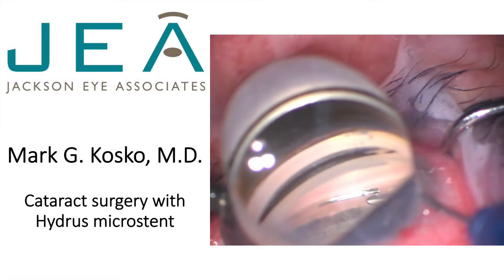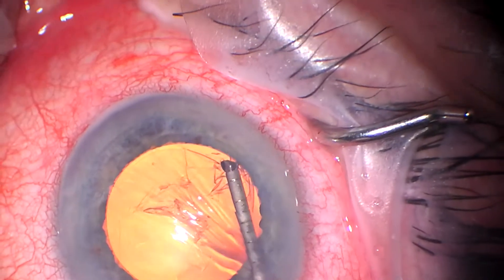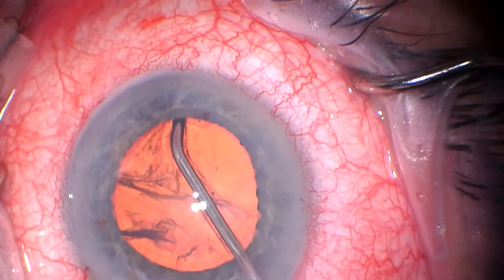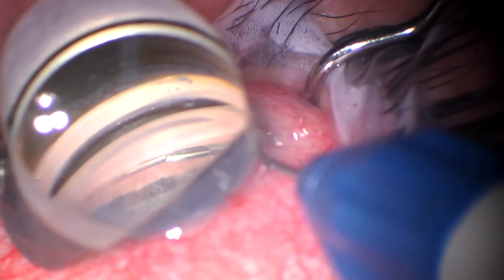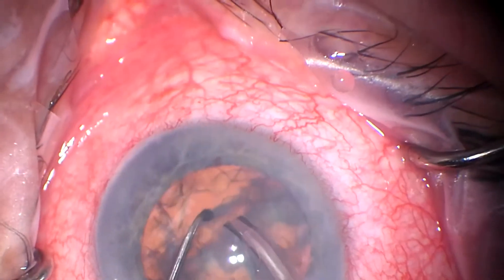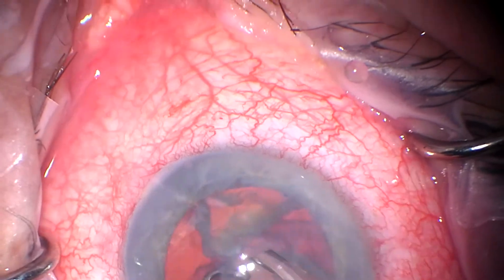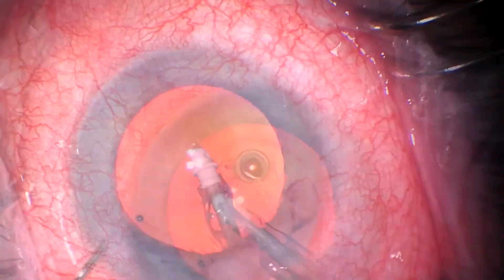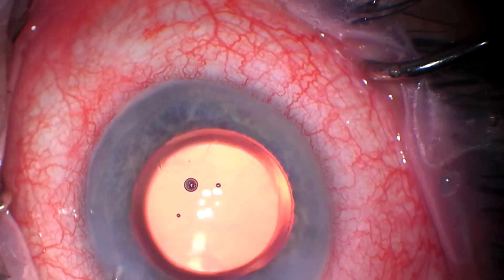cataract surgery with hydrus microstent kosko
cataract glaucoma MIGS minimally invasive glaucoma surgery with Hydrus microstent stent